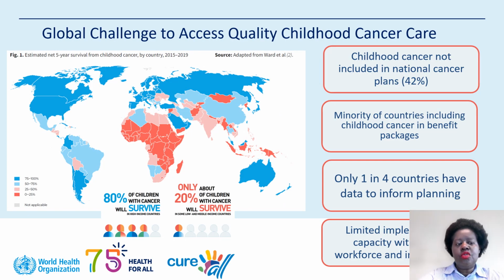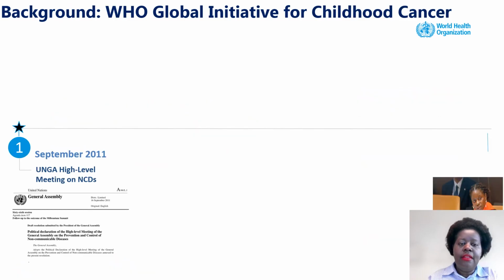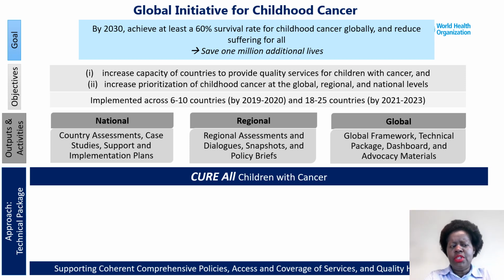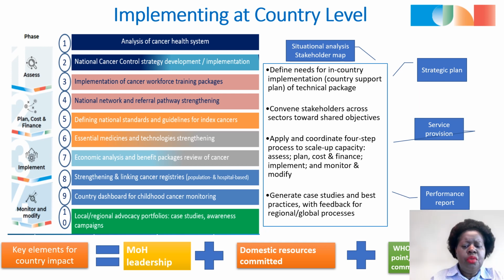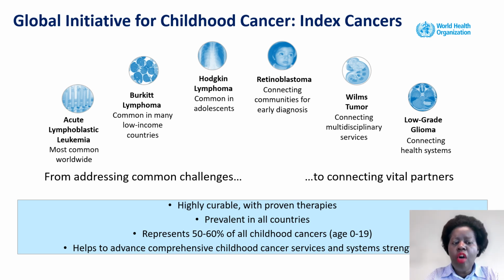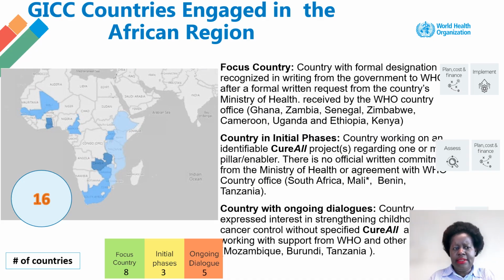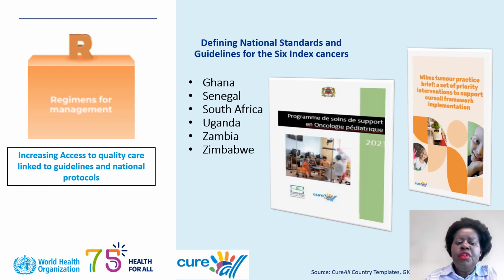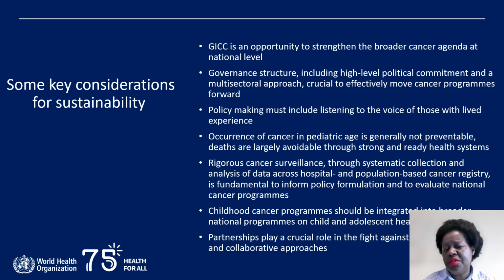What is the WHO GICC, How to Become a Focus Country and Achievements so far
WEBINAR: THE WHO GICC – PRACTICAL CONSIDERATIONS FOR IMPLEMENTATION IN AFRICA

Presenter: Dr Sharon Kapambwe (WHO AFRO)